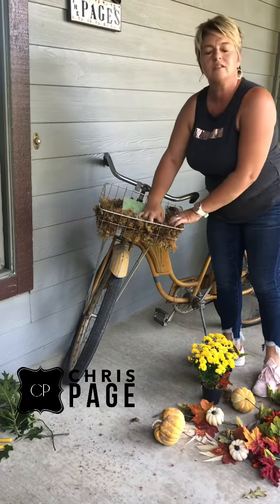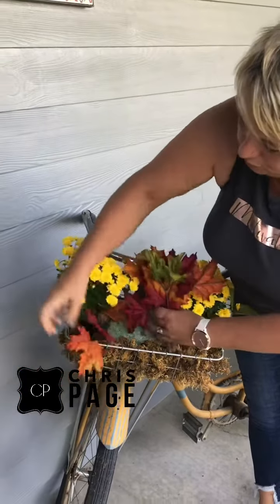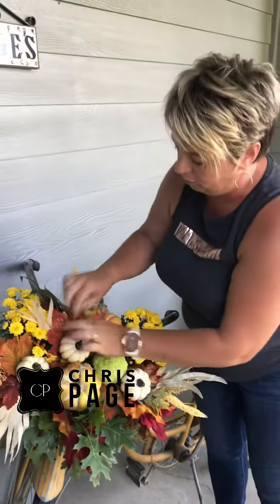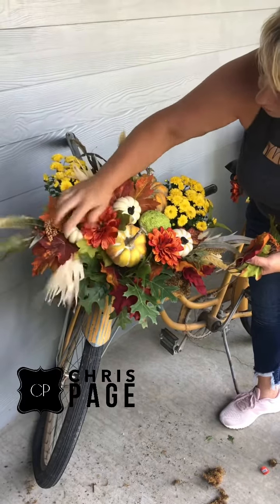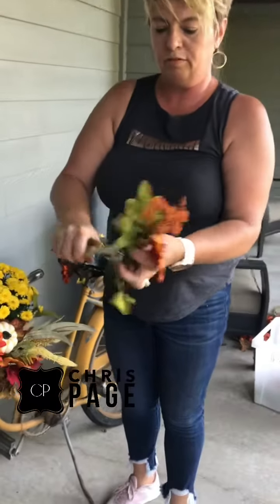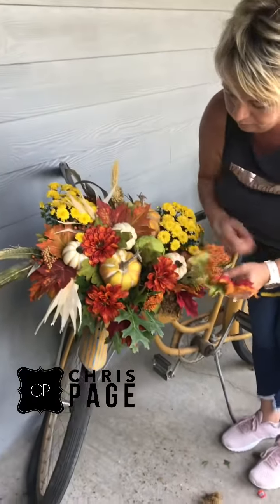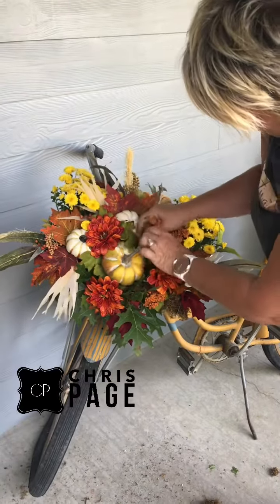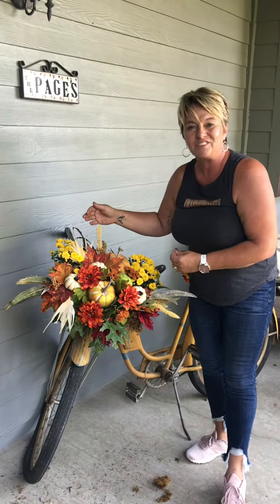Fall Decorating in Antique Bicycle Basket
Decorating my front porch for fall starting with this antique bicycle basket